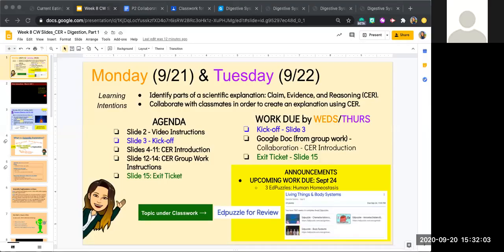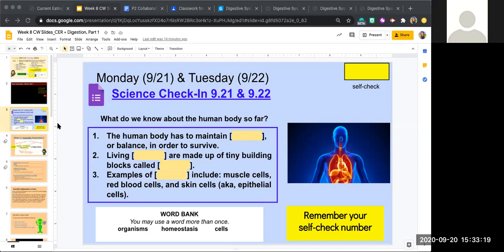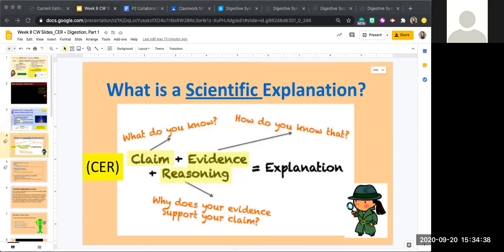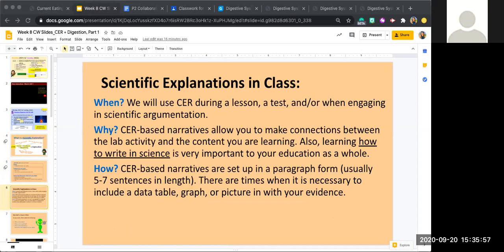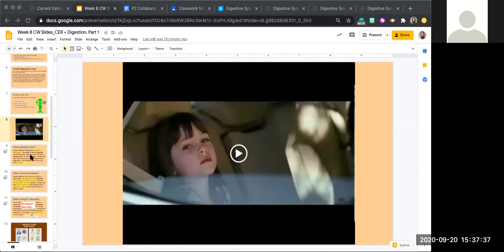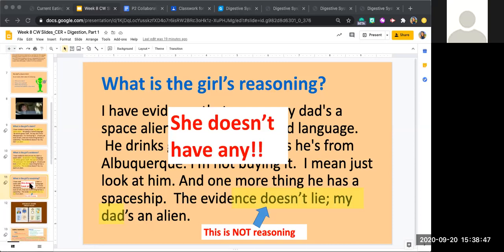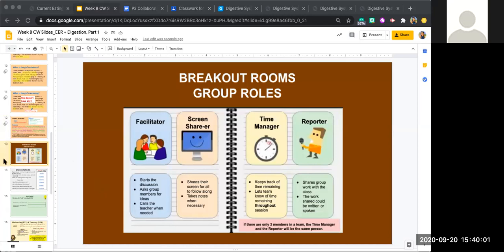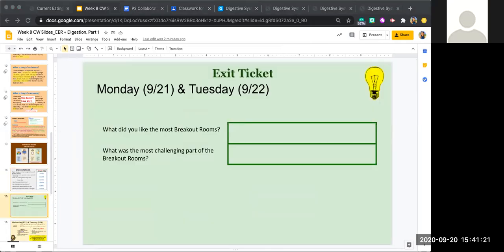Week 8, Day 1